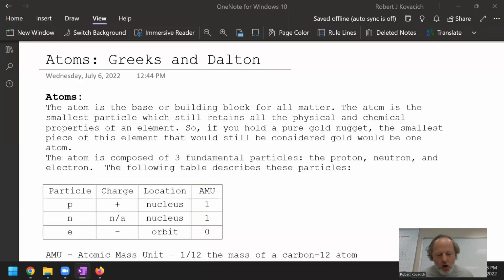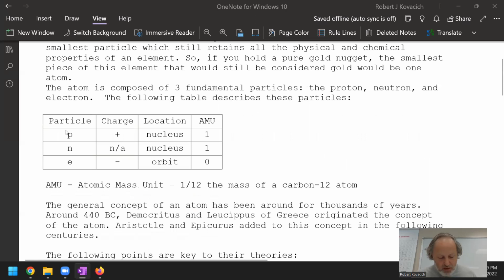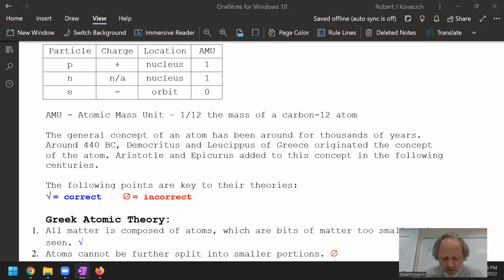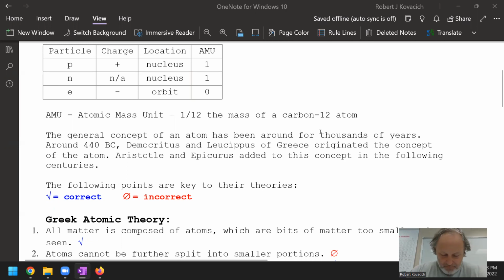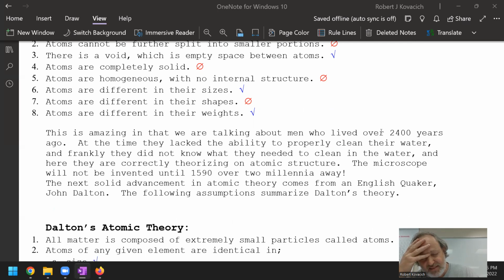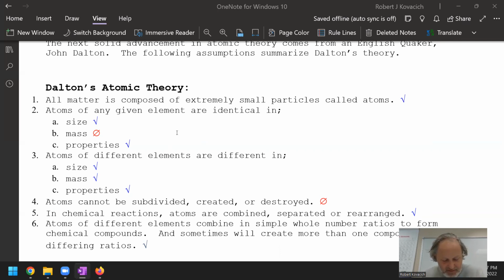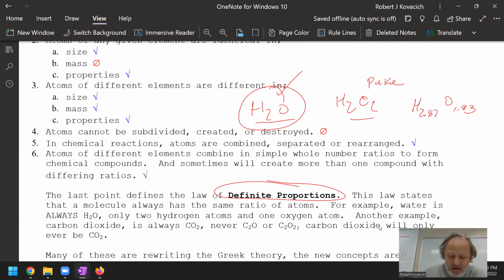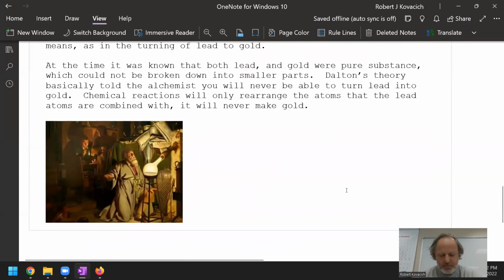Atoms: Greek and Dalton Theories (Chapter 2)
Short video on the Greek Theory of the Atom from around 440BCE and the John Dalton theory from around 1800.